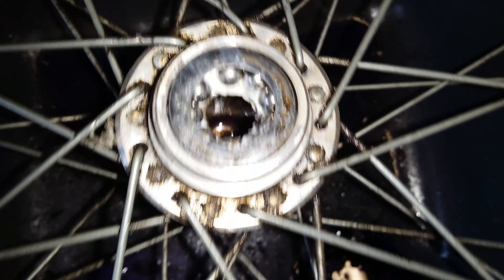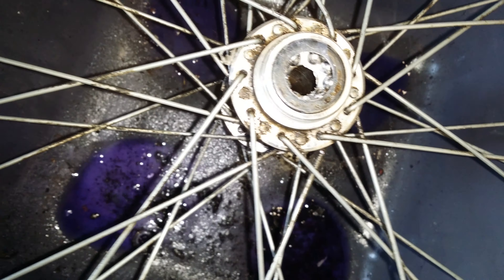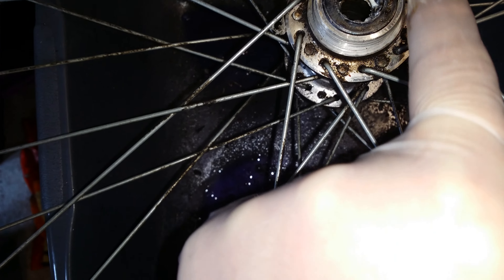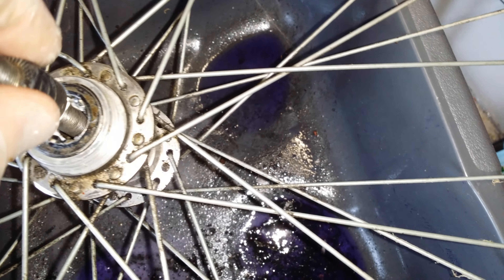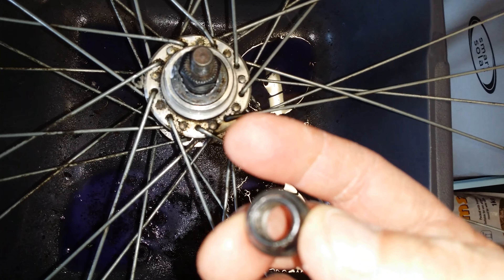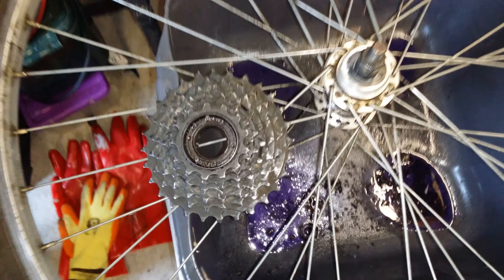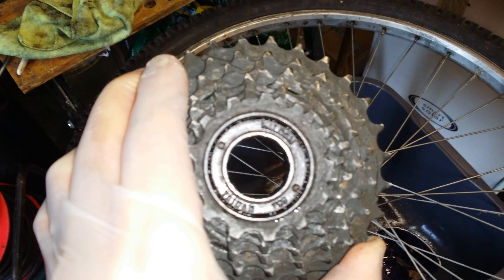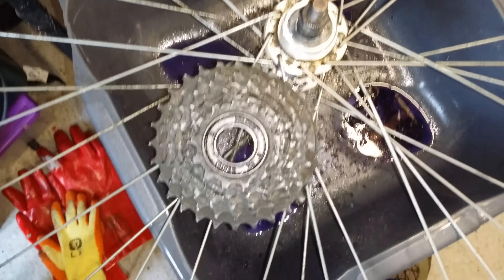Bike wheel bearings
Bike wheel bearings.lithium grease. Free hub